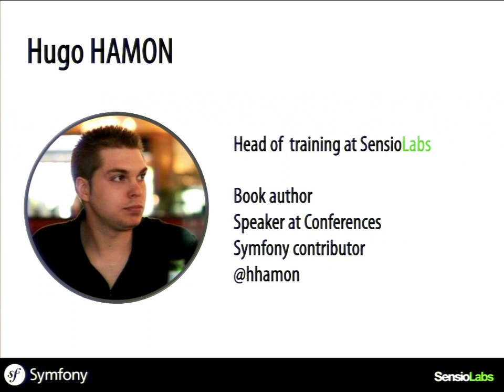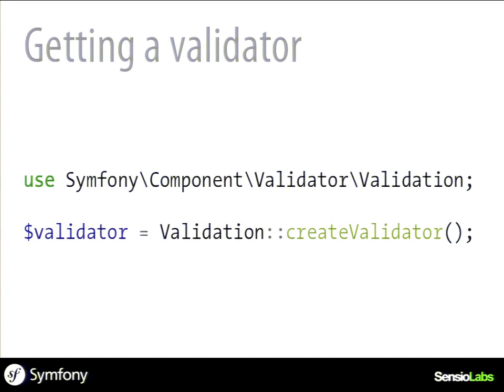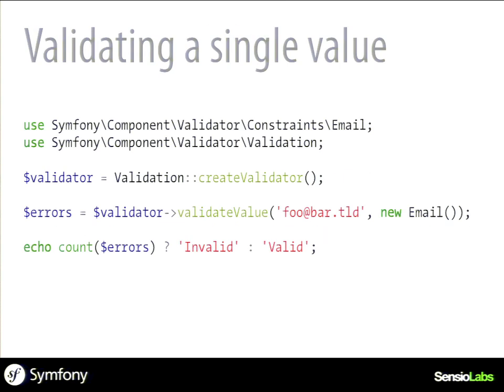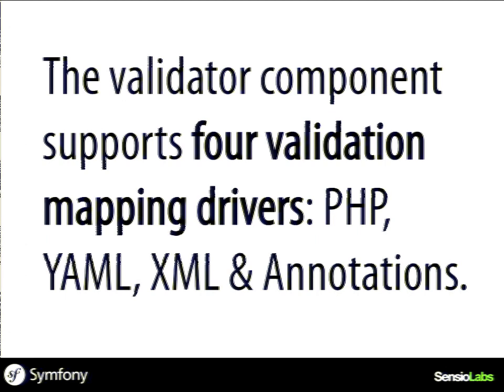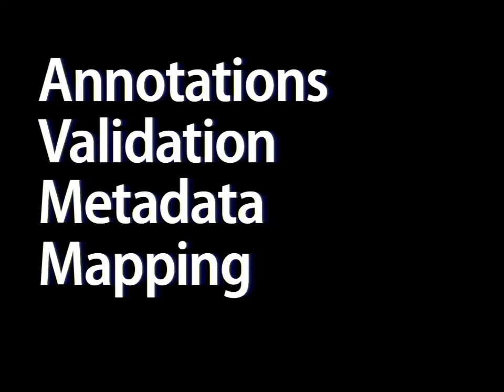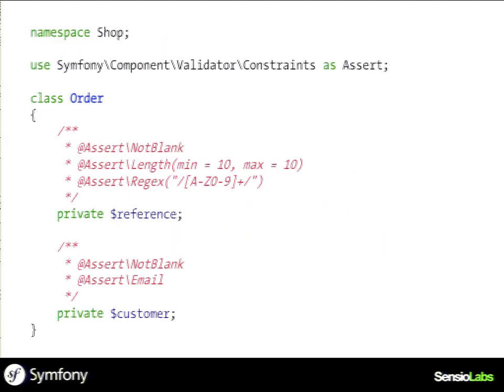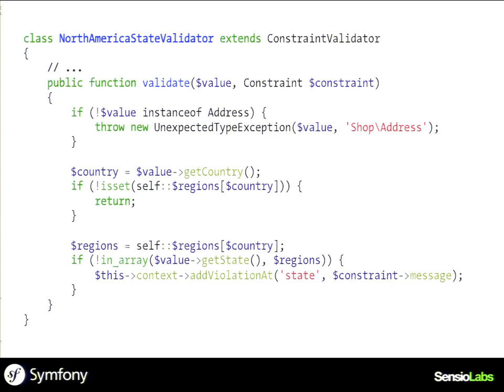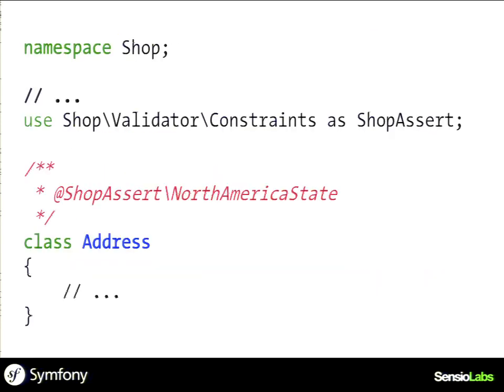DrupalCon Austin 2014: VALIDATION WITH SYMFONY2 FROM A DRUPAL PERSPECTIVE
Speakers: hhamon
When was the last time you wrote a web application without having to validate some data or user input? Probably long ago. In fact, validation is so important that most developers take a profound validation system for granted. Maybe that also explains why few people even realize that Drupal 8 uses a completely new validation engine underneath: The tried and tested Symfony2 Validator component.

In my talk, I will show you how to use the Validator component both in regular PHP applications and in Drupal 8. You will learn how the component works internally and how a few simple mechanisms will help you to fulfill most of your validation needs - from small websites to big enterprise applications.